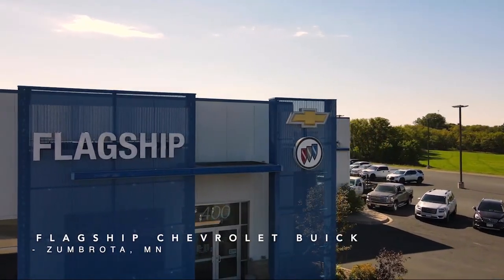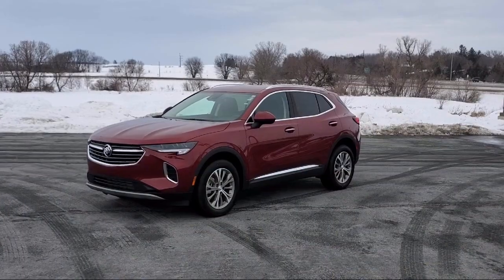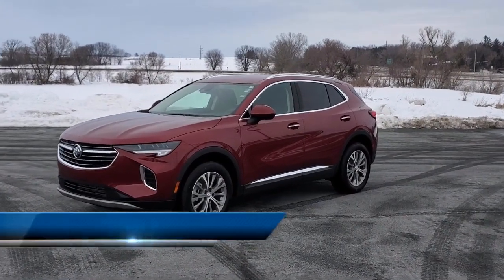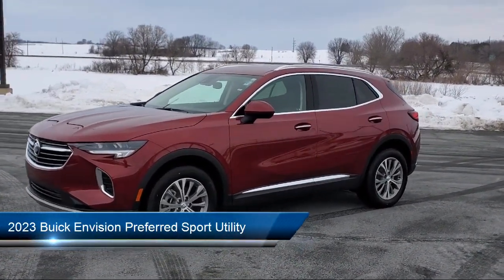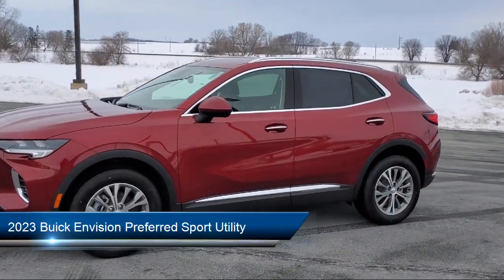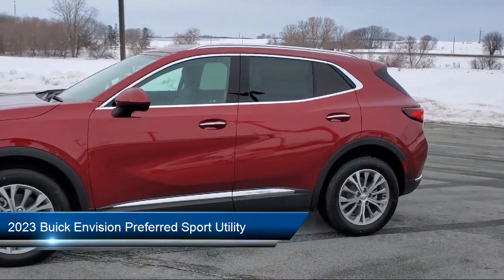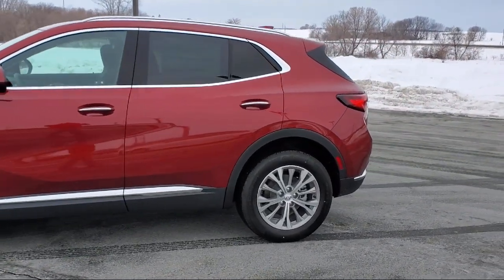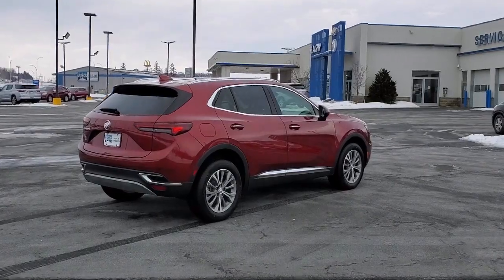2023 Buick Envision Preferred Sport Utility Owatonna Rochester Faribault Northfield Red Wing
2023 Buick Envision Preferred Sport Utility Stock Number: 56025 Vin:LRBAZLR44PD056025.

Flagship Chevrolet Buick New is proudly serving our friends and neighbors in Owatonna, Rochester, Faribault, Northfield, and Red Wing. or give us a call at for more information about this or any of our other vehicles.
Flagship Chevrolet Buick New
400 County Road 10